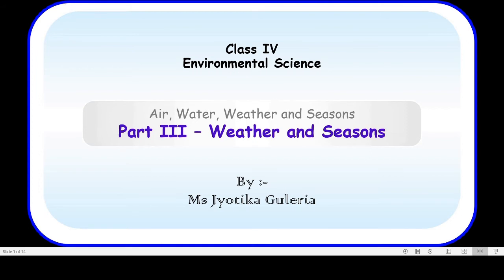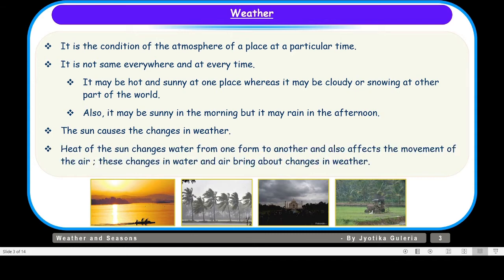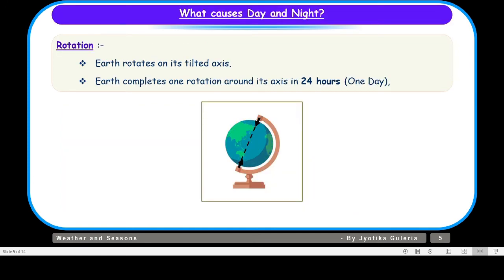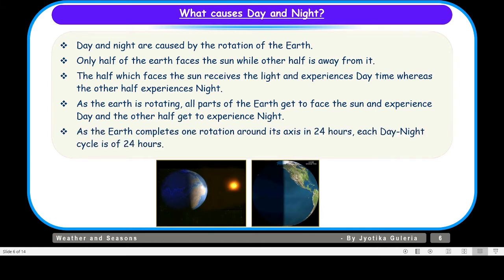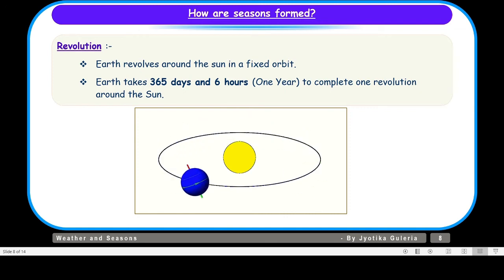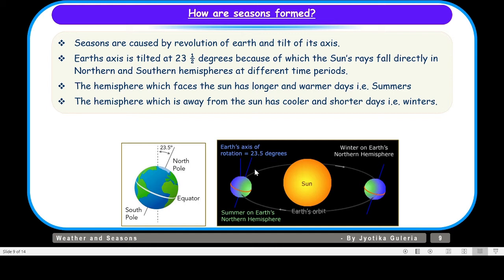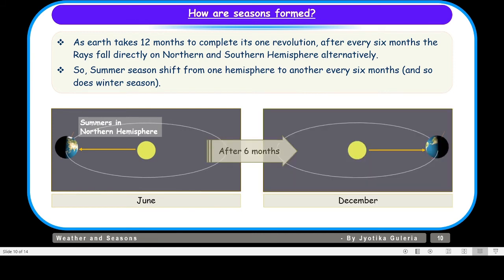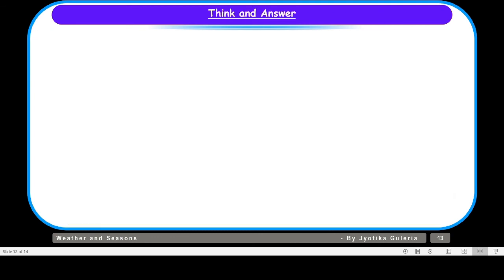Class - 4 Air, Water, Weather and Seasons (Part-3 Weather and Seasons)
Weather
It is the condition of the atmosphere of a place at a particular time. It is not same everywhere and at every time. It may be hot and sunny at one place whereas it may be cloudy or snowing at other part of the world. Also, it may be sunny in the morning but it may rain in the afternoon.
The sun causes the changes in weather. Heat of the sun changes water from one form to another and also affects the movement of the air ; these changes in water and air bring about changes in weather.

Season - Weather conditions experienced for few weeks to few months.
There are four main seasons:-
Summers : It is very hot during summers.
Autumn : Trees shed leaves during Autumn.
Winters : It is very cold during winters.
Spring : New leaves and flowers bloom during spring.

Rotation - Spinning of earth on its axis is called rotation.
Revolution - Movement of earth around the Sun in a fixed orbit is called revolution.